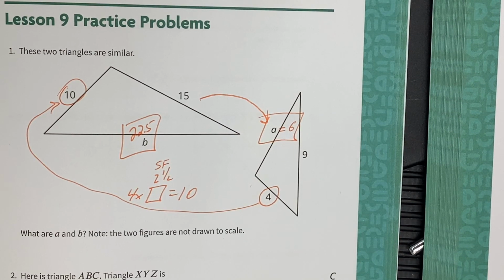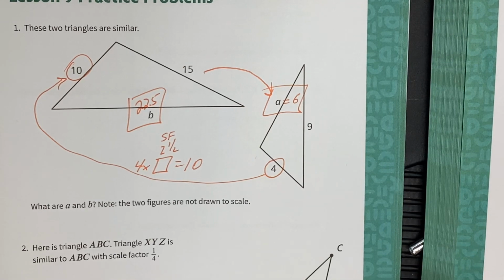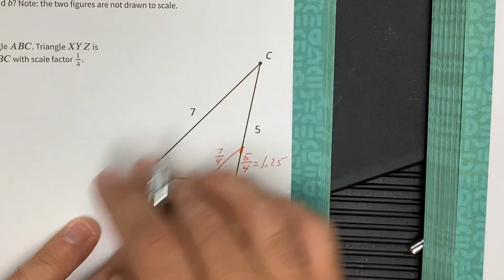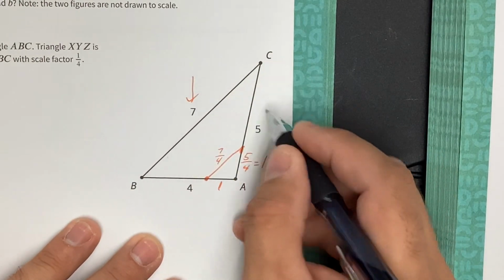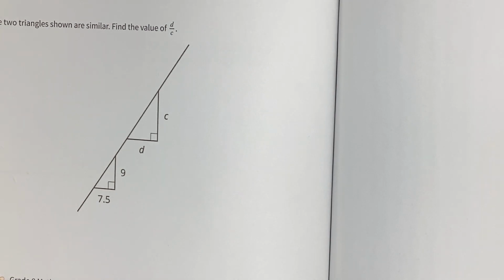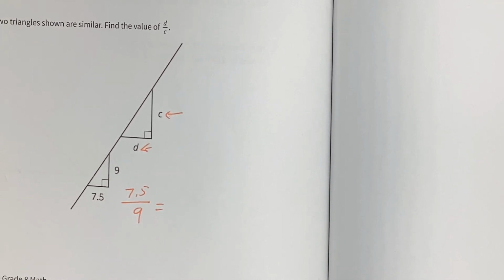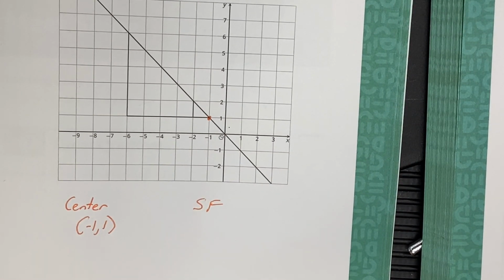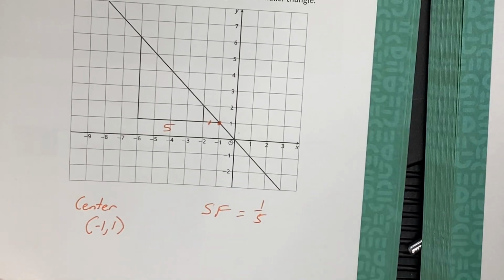Math 8 - 2.9 HW Video